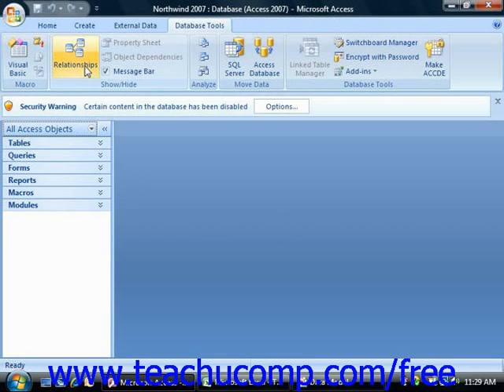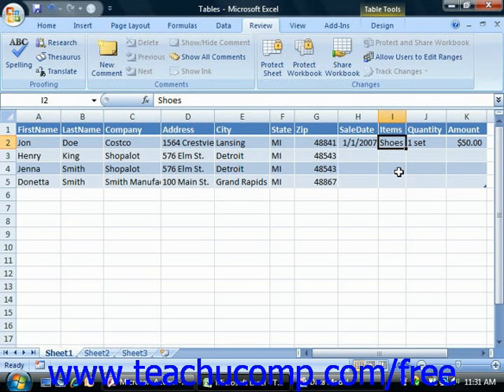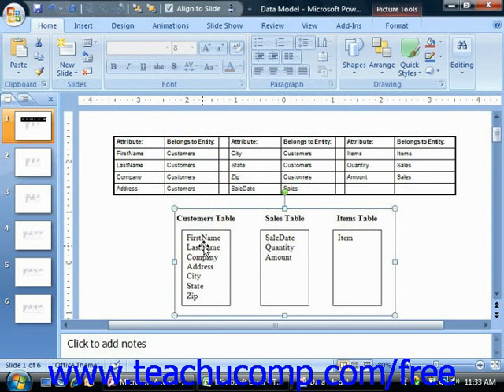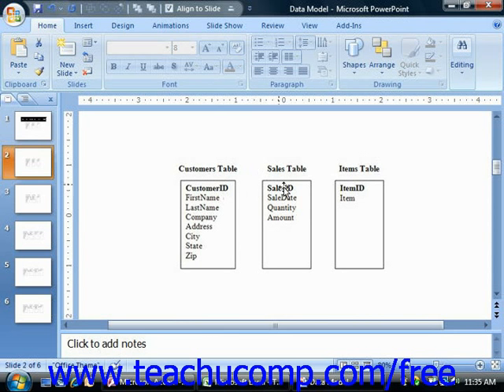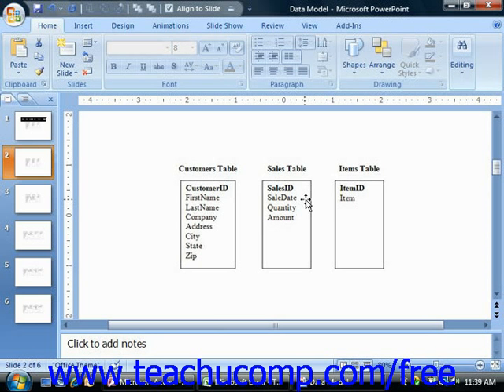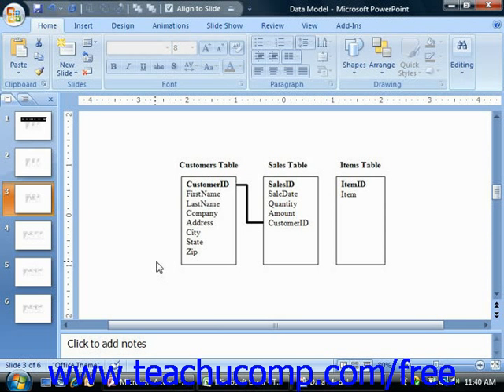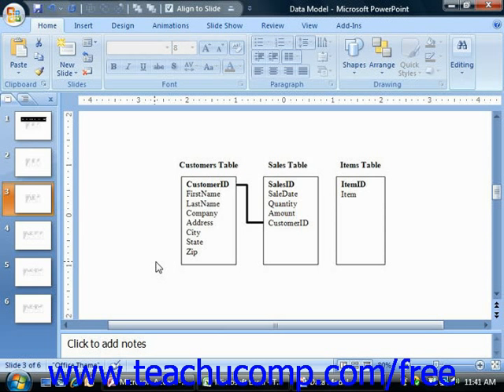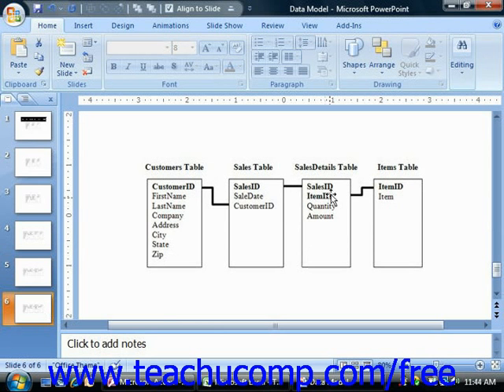Access 2010 Tutorial The Relational Model of Data Storage Microsoft Training Lesson 2.4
Learn about the relational model of data storage in Microsoft Access - the most comprehensive Access tutorial available. Visit us today!